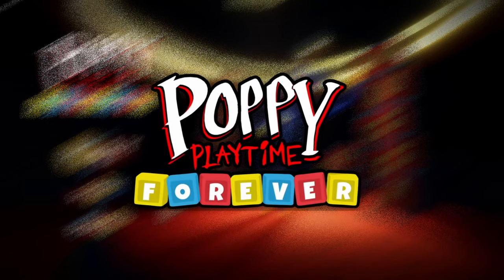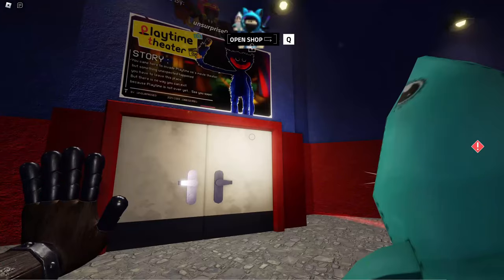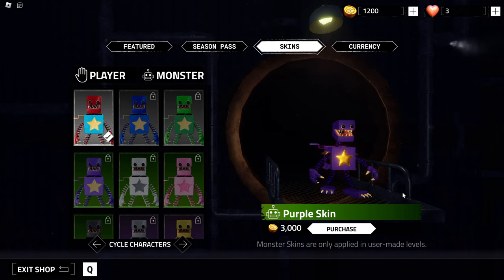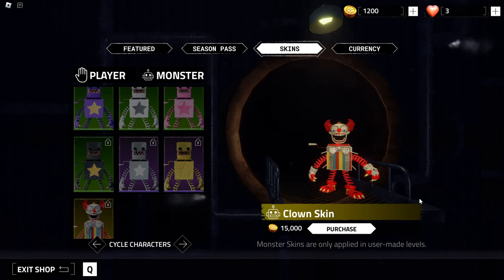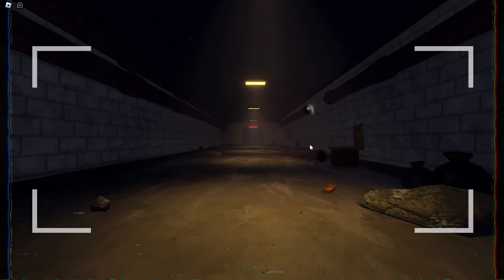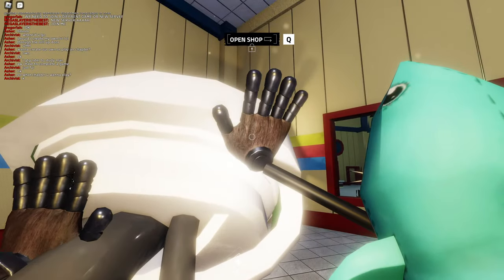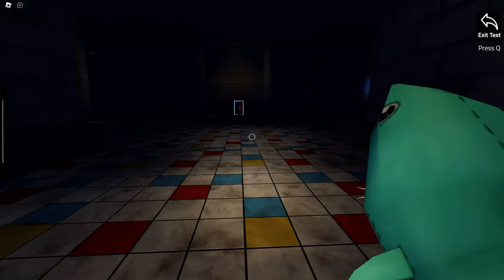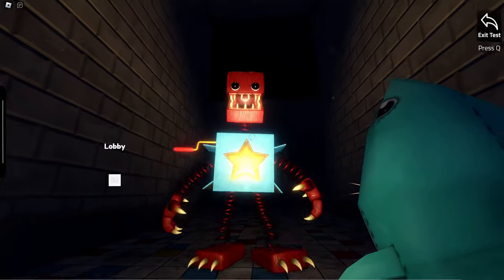Boxy Boo Just Got Added To Poppy Playtime FOREVER! - [ALL NEW SKINS! Roblox Update]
In this Video, we'll be playing the new Poppy Playtime Forever Game because Boxy Boo Just Got Added to Poppy Playtime FOREVER! - [ALL NEW SKINS! Roblox Update] & MORE! All In Todays Video! and we will be showing All The NEW Boxy Boo Skins In Poppy Playtime FOREVER & More In the NEW Poppy Playtime FOREVER Update

We'll also be giving a glimpse of what's coming up next in NEWS section of our channel! So be sure to check out this video to find out all the latest news and trends in NEWS!

Chapters:
0:00 Boxy Boo Just Got Added to Poppy Playtime FOREVER
1:26 ALL NEW Boxy Boo SKINS!
6:00 Testing Out Boxy Boo in Poppy Playtime FOREVER
8:02 Outro/Last Thoughts